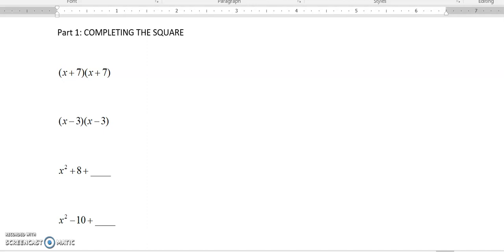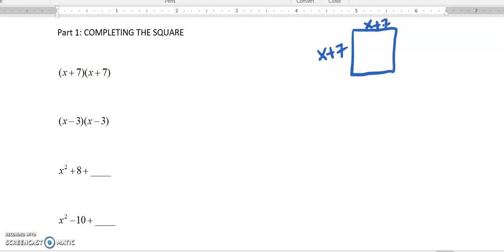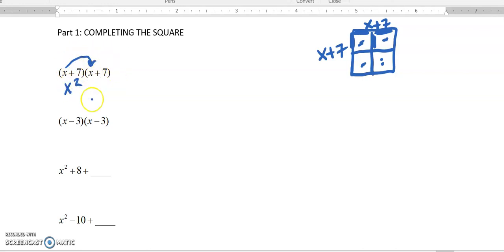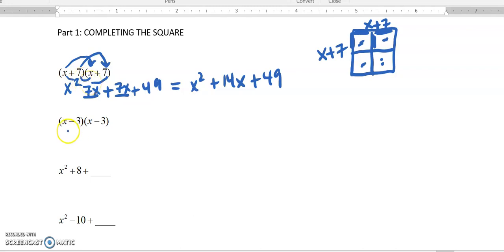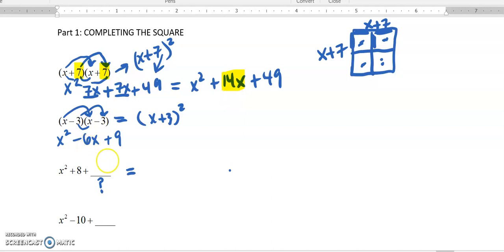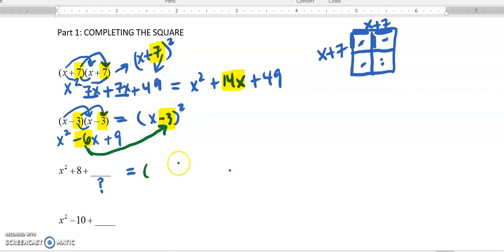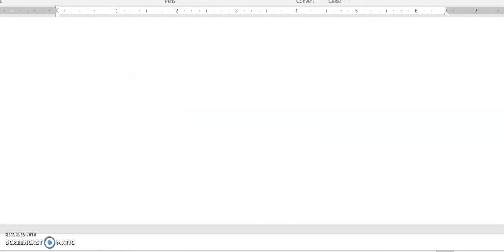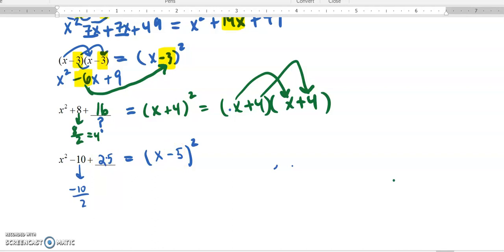Completing the square